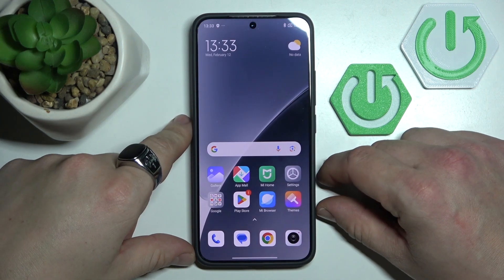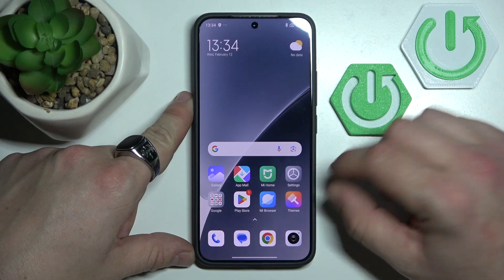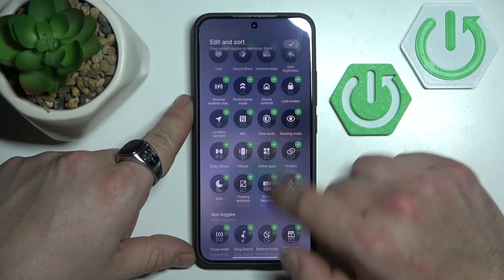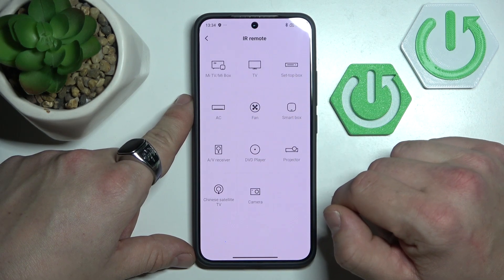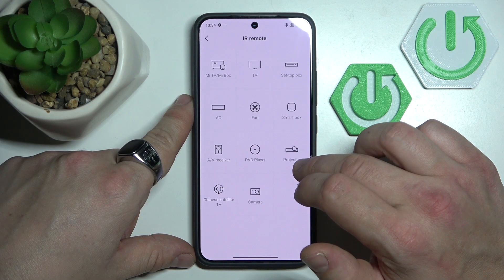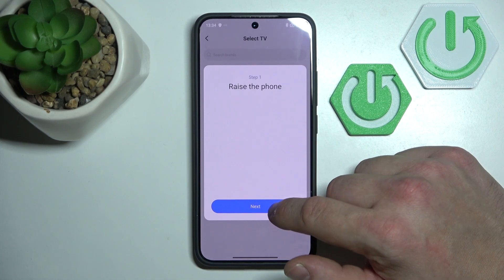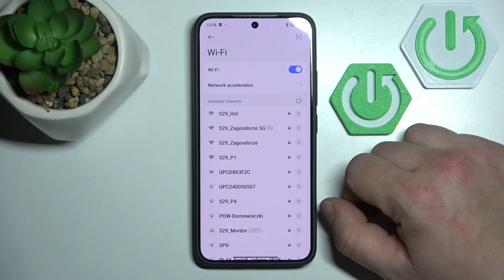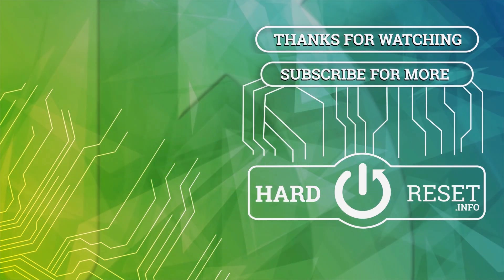How to Manage IR Remote on Xiaomi 15 Pro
Learn how to manage the IR (infrared) remote on your Xiaomi 15 Pro, turning your phone into a universal remote for controlling various devices like TVs, air conditioners, and more. This guide will show you how to set up and use the IR remote feature effectively.

How to set up IR remote control on Xiaomi 15 Pro?
What devices can be controlled using the IR remote on Xiaomi 15 Pro?